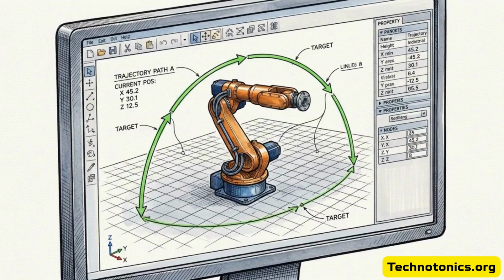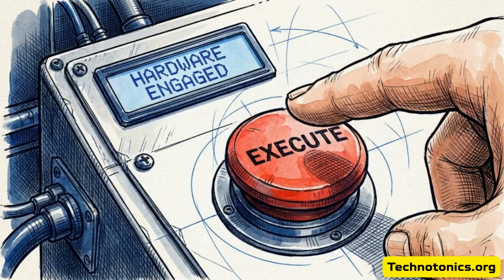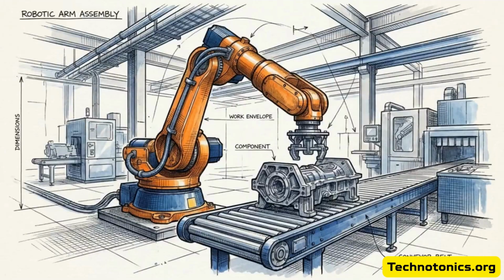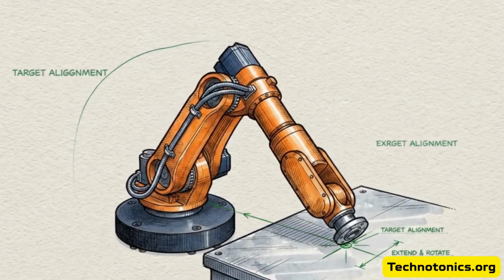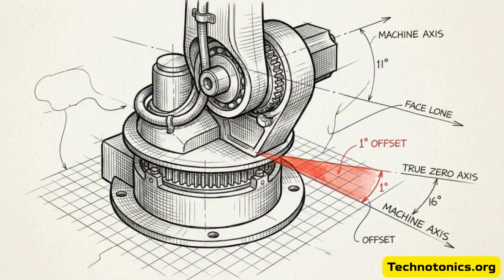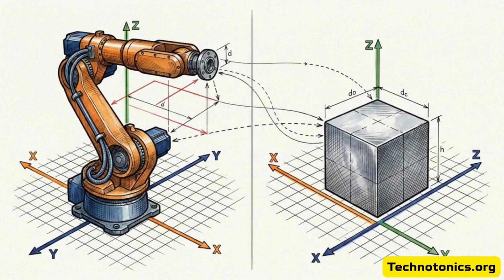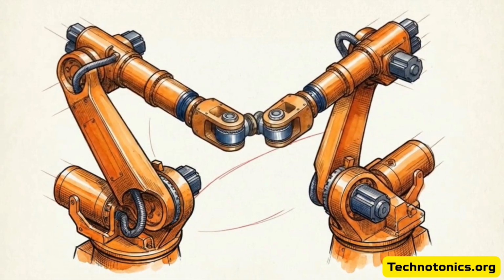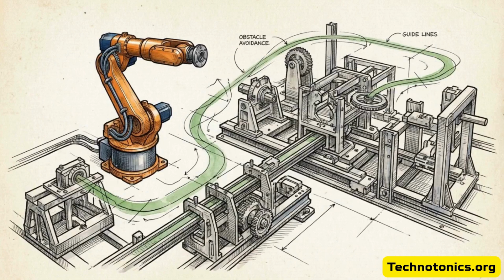10 Common RoboDK Programming Mistakes and How to Avoid Them | RoboDK Tutorial | Technotonics